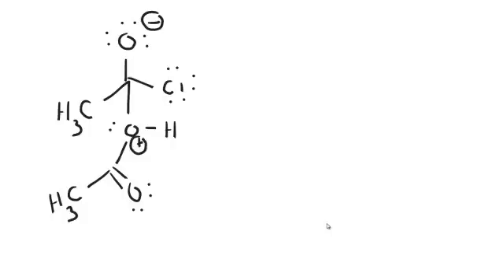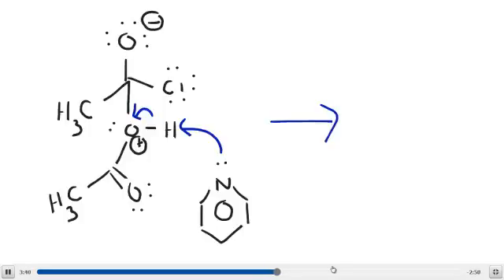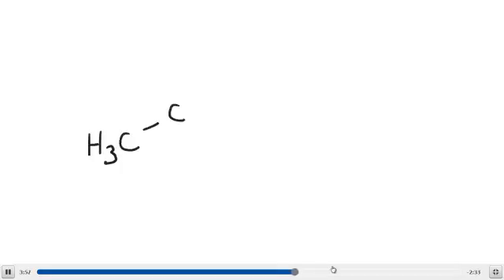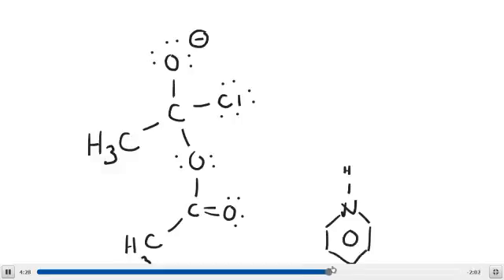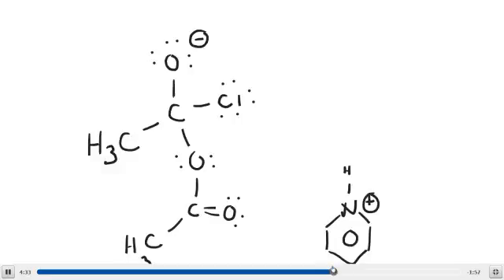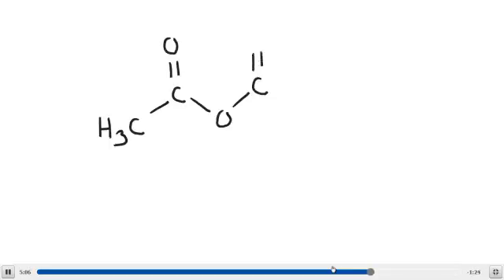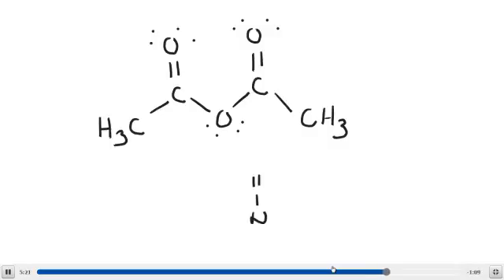Acyl Chloride to Acid Anhydride Mechanism